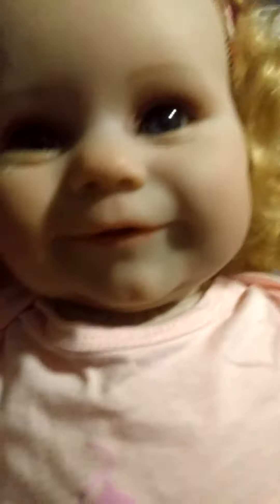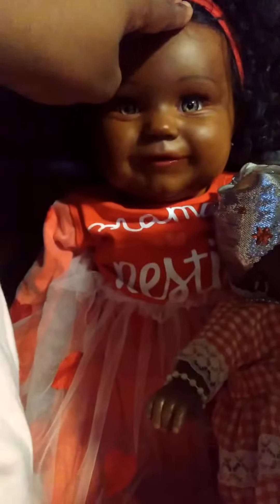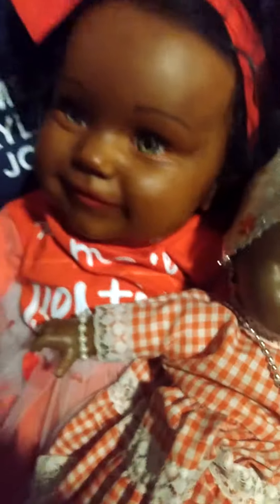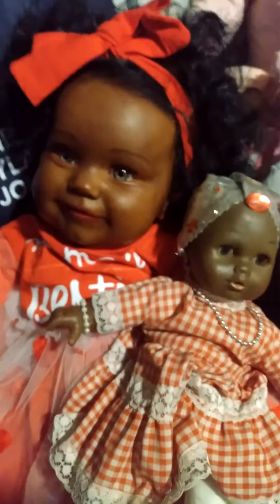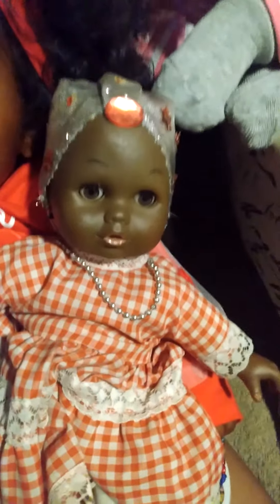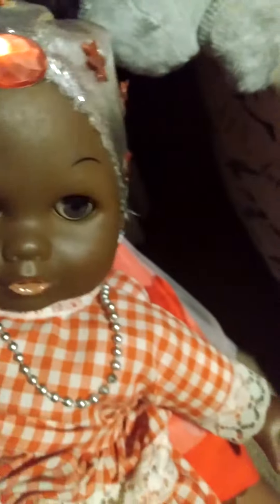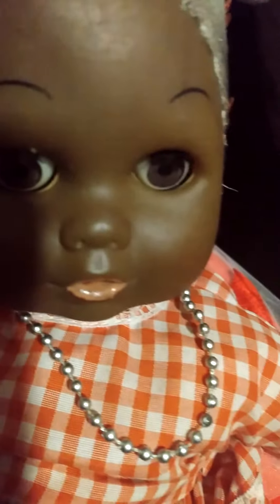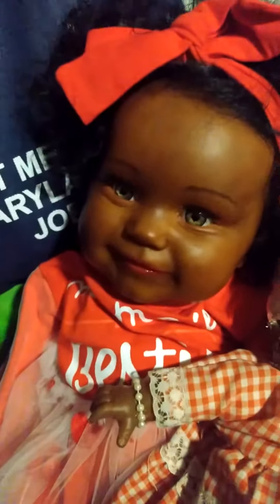Comparison between my Manufactured Maddies and my Actual Maddie kit